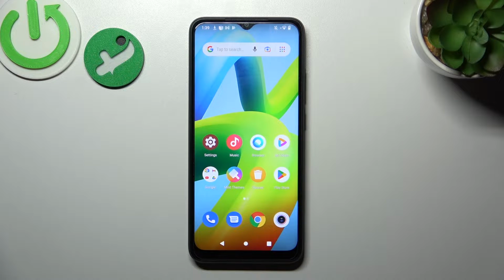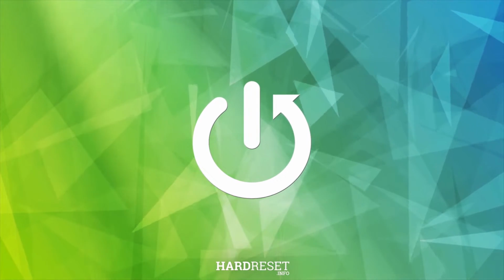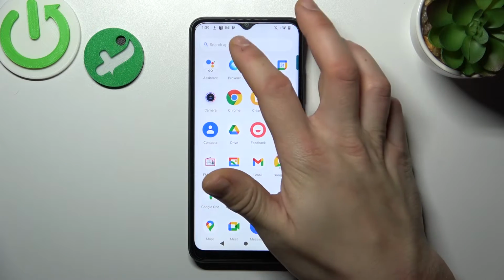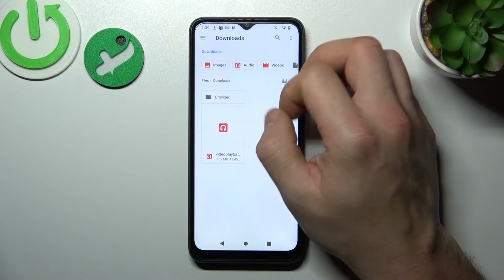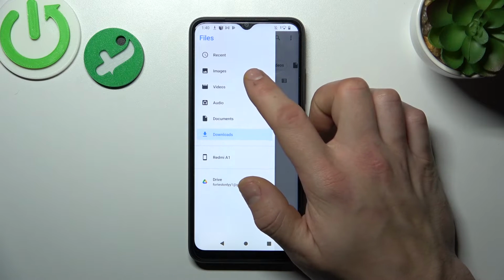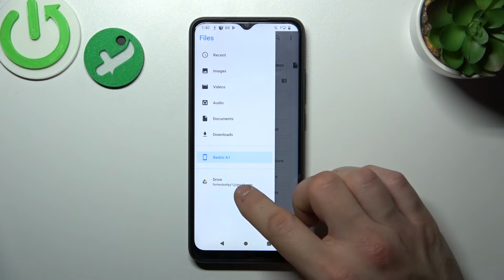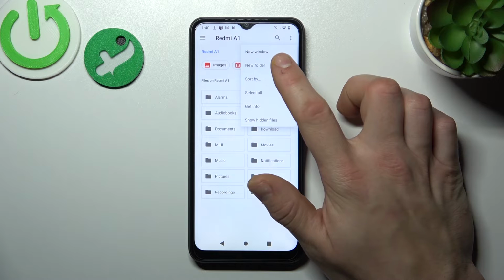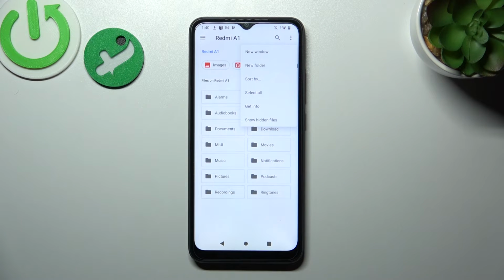How to Enter File Manager on XIAOMI Redmi A1 - Open File Manager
Find out more info about XIAOMI Redmi A1:
Watch this tutorial if you want to enter file manager on XIAOMI Redmi A1. We will show yo how to find that folder and how to find all categories. Go to our YouTube channel if you want to know more about XIAOMI Redmi A1.

How to open file manager on XIAOMI Redmi A1? How to find a file manager on XIAOMI Redmi A1? How to enter file manager on XIAOMI Redmi A1?